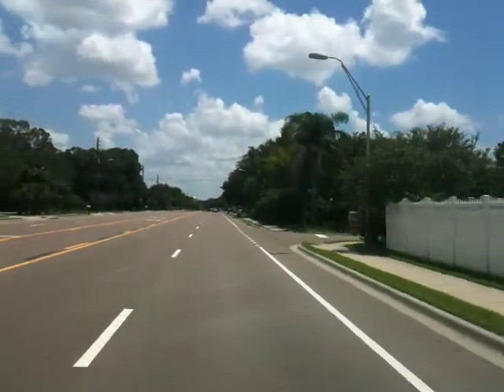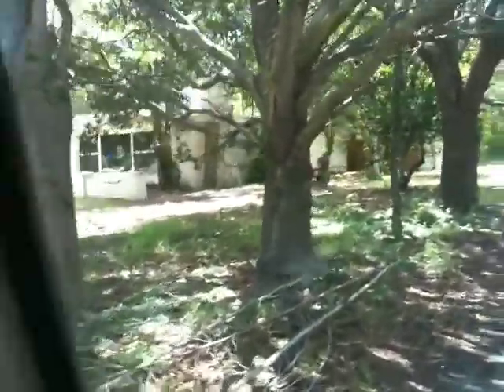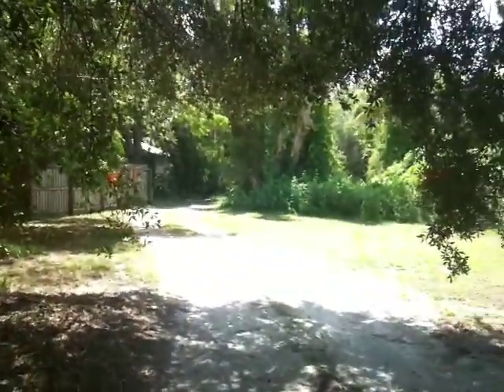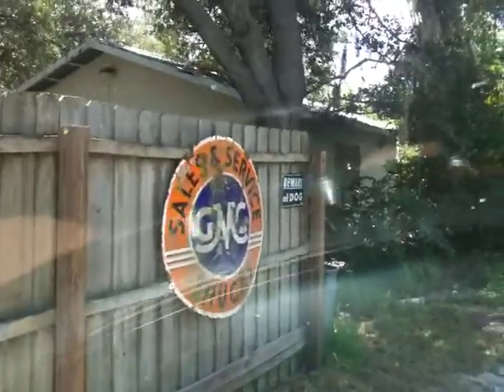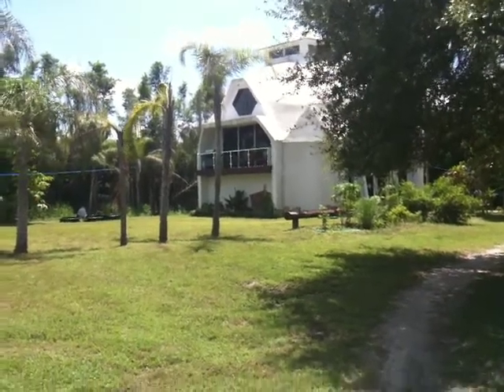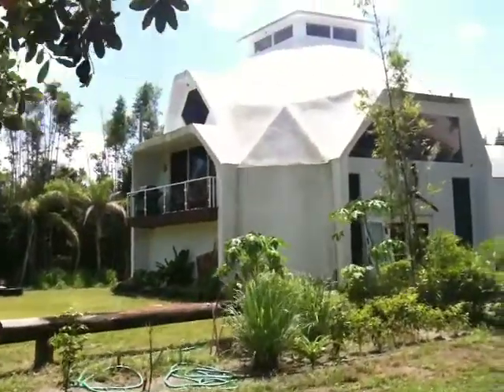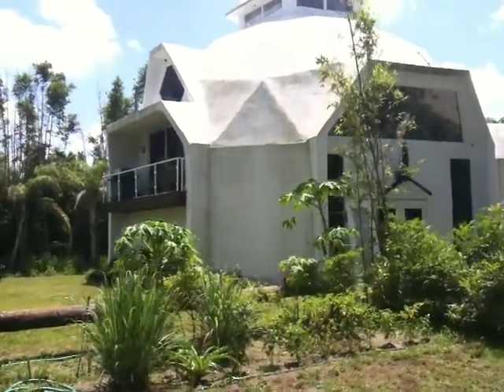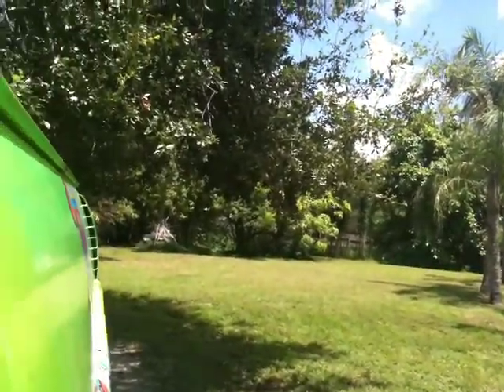THE ROAD LEADING TO THE DOME HOUSE...and IT'S FOR SALE!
AS SEEN ON SNN NEWS PERFECT house for pilots, athletes, rockers, rappers, actors and pretty much ANYONE looking for a seriously cool house that's not like ordinary homes.   Great fo businesses, work at home, including a 3/2/2 rental property with 1.5 acres of privacy close to WORLD FAMOUS SIESTA KEY and LIDO BEACHES.  Minutes to St. Armands circle.  You can be at Sarasota/Bradenton airport in less than 5-minutes for simple travel access.

FOR SALE!!!  CLOSE TO TAMPA, FLORIDA.   WOW, YOU WON'T BELIEVE THIS IS A ONE OF A KIND GEODESIC DOME HOUSE!!  3BR/3BA and up to a 6-car garage.  How bout' a 38' foot ceiling and more privacy than any neighbors?
Situated on 1 1/2 acres a few blocks from Publix, Walmart, Albersons, the movie theatre and more.  Minutes to downtown Sarasota and Lido Beach and St. Armands Circle.  15-20 minutes to world famous Siesta Key Beach!  email the_dome@verizon,net for any information.